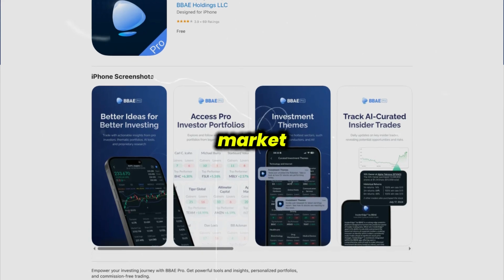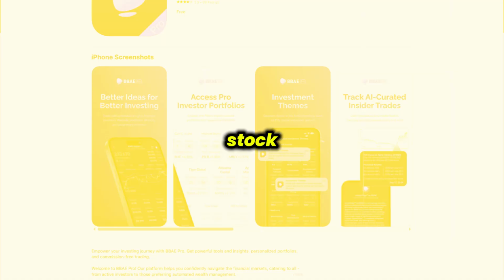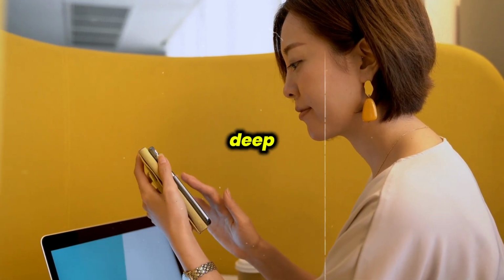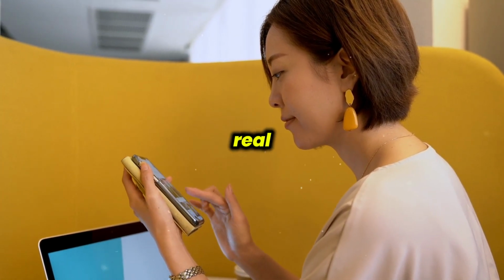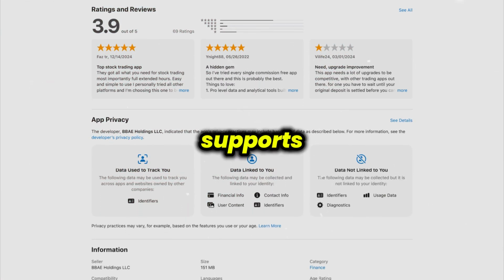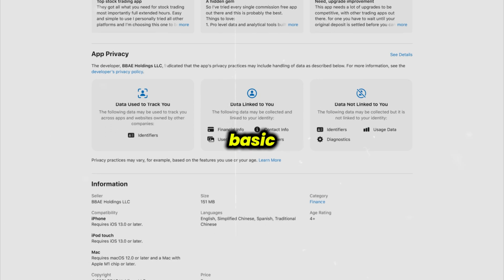BBAE Pro App Review 2025 | Pros and Cons – Honest & Unbiased 📱📉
Curious about modern investing tools that combine advanced trading features with smart portfolio automation? In this 2025 review of the BBAE Pro app, we give you an honest and unbiased breakdown of one of the fastest-growing platforms designed for active investors who also want access to long-term wealth-building tools.

Whether you're a self-directed trader, a growth-focused investor, or someone interested in AI-enhanced investing tools, this video helps you understand what BBAE Pro offers—and whether it fits your investing style.

What is the BBAE Pro App?
BBAE Pro is an investing platform that blends advanced trading capabilities with automated portfolios, built for retail investors who want more control over their finances without losing access to expert-level tools. It supports individual stock investing, themed portfolios, and algorithm-driven insights, all in a sleek, user-friendly app.

With both hands-on and hands-off features, BBAE Pro appeals to investors who want flexibility, strategy, and innovation—all in one place.

In this 2025 review, we explore:

The platform’s core features and trading tools

Themed portfolios and curated investment strategies

Real-time insights and data-driven recommendations

Fee structure, account types, and performance tools

User experience and platform updates for 2025

We also break down the pros and cons, including:
✅ Strong hybrid between DIY trading and guided investing
✅ Themed portfolios tailored to market trends
✅ Clean interface with intuitive navigation
❌ Still a newer platform, with limited community/educational content
❌ Not ideal for complete beginners unfamiliar with investing
❌ Some features locked behind higher-tier accounts

Is BBAE Pro a serious platform for retail investors in 2025—or just another trading app with a fancy design? This review shares real insights based on actual usage, with no sponsorship bias.

📊 Best for:
Self-directed investors, growth-focused individuals, and anyone who wants more than just passive investing—without needing a hedge fund background.